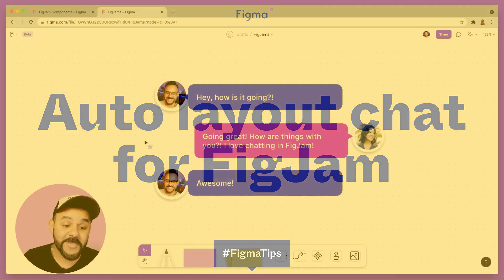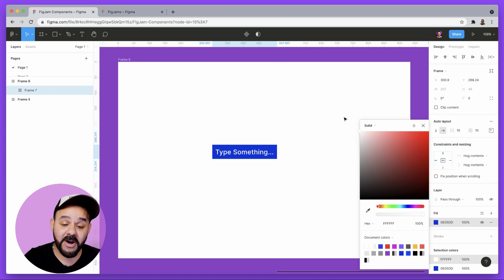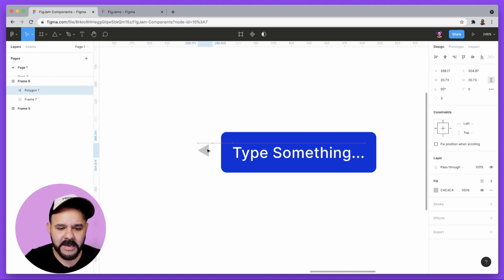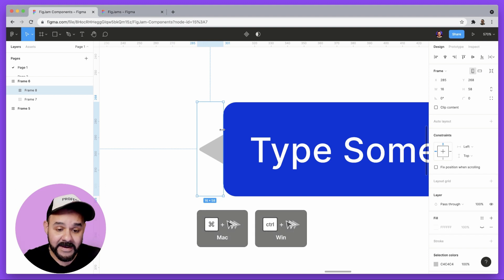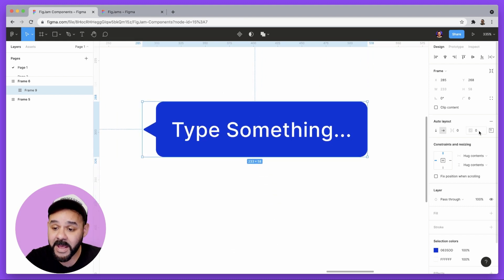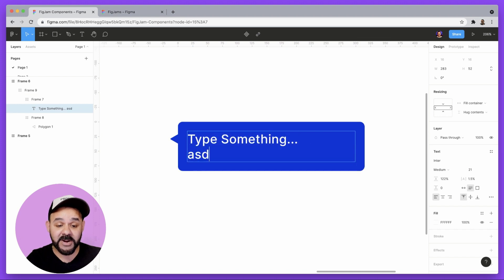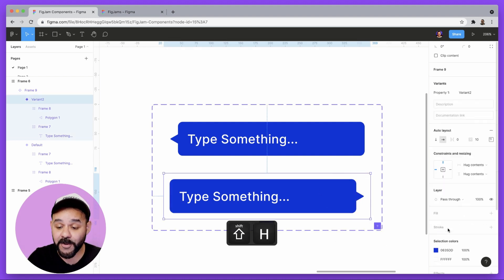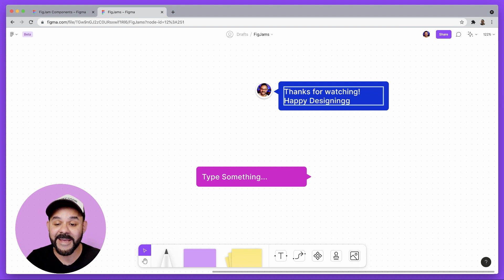Figma Tip: Auto layout chat bubble components for FigJam made in Figma Design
In this Figma Tip we create an auto layout chat bubble to be used in FigJam. Chat bubbles outlined in this tip and some additional auto layout notecards can be downloaded and reused from a community file